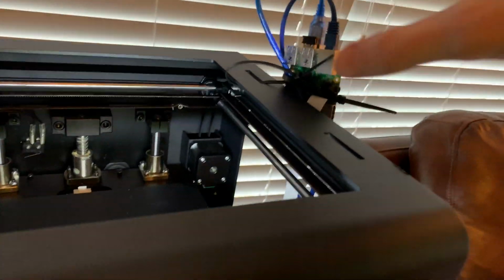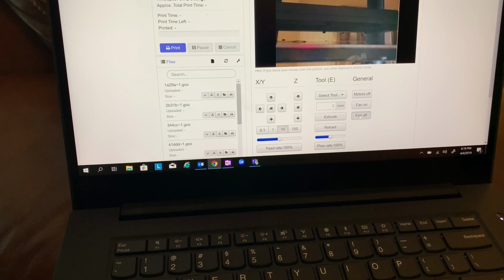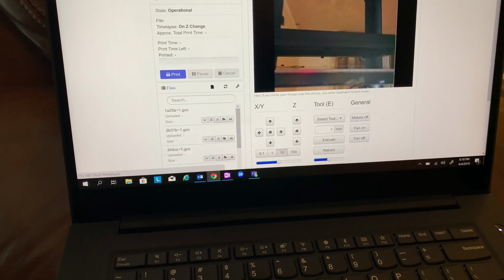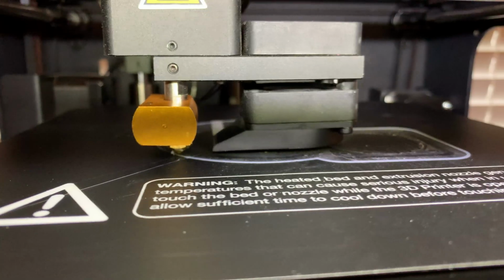Monoprice Maker Ultimate(Duplicator 6) 3d Printer Upgrades + PRINTING THE DESTINY THORN!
This is part 2 of my open box 3d printer fail video where I purchased a Monoprice Maker Ultimate (same as the Duplicator 6) open box unit and had several bad things happen!  Well, after I sent the first one back and received the second one, I was finally able to print, however, in order to get the print quality I was looking for, I had to make a series of upgrades.  Finally, after a few weeks, I was able to start printing some really nice stuff.  For my first print, I printed the Thorn from Destiny and it turned out awesome!

Here is the link to the new model if you're interested in purchasing this printer
Amazon stopped selling their own brand filament but eSun makes the same thing
Here are the links to the upgrades I purchased for this printer :
220mm x 220mm Borosilicate Glass Bed
3 Noctua Fans
New Extruder Gear
Stepper Dampers